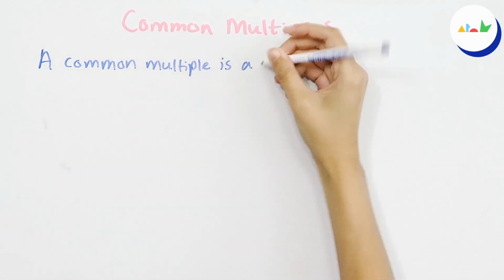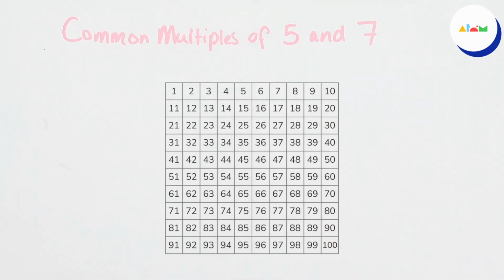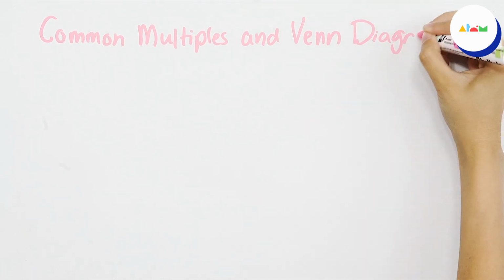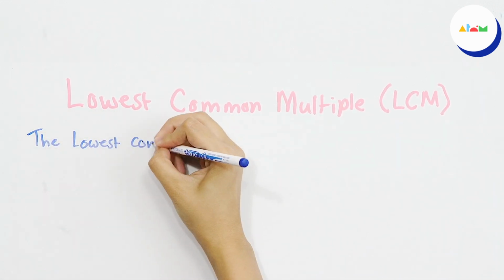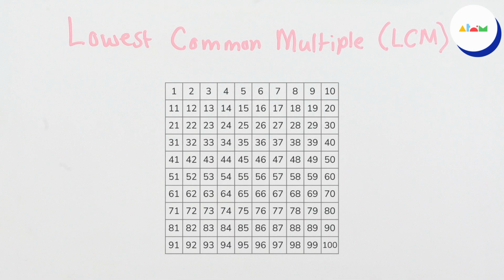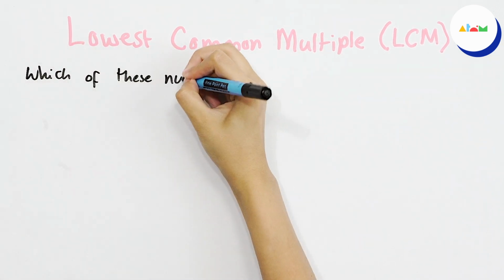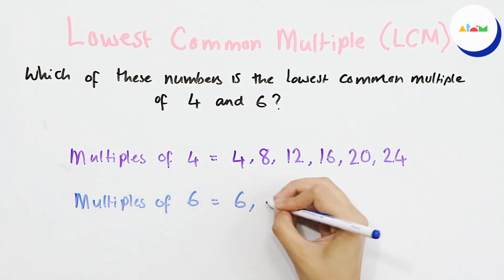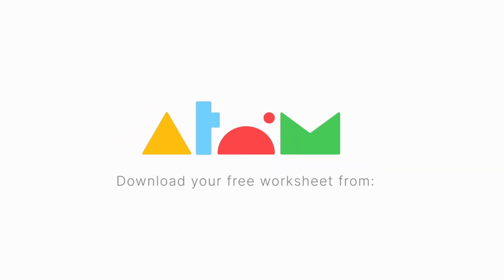Maths: Multiples – Lowest Common Multiple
In this tutorial, learn what common multiples are and how to find them. You'll see step-by-step worked examples of common multiples problems.

A common multiple is a number that is a multiple of 2 different numbers. For example, 35 is a common multiple of 5 and 7.

To find and visualise the common multiples between two numbers, you can use:
- Hundreds grids
- Venn diagrams
- Multiple lists